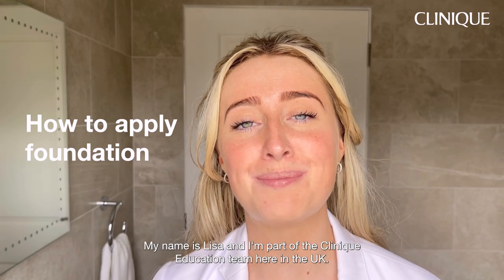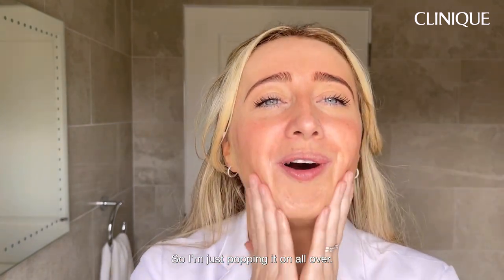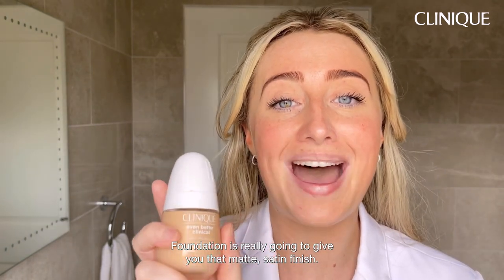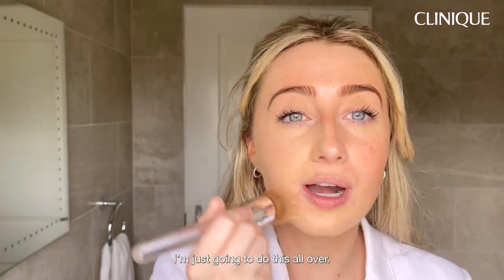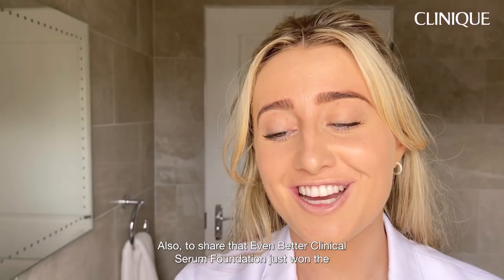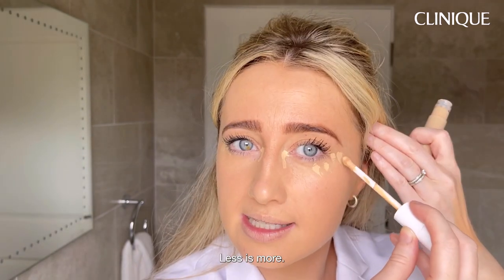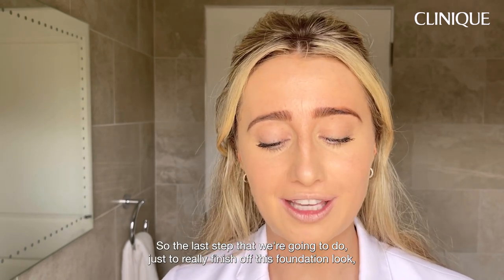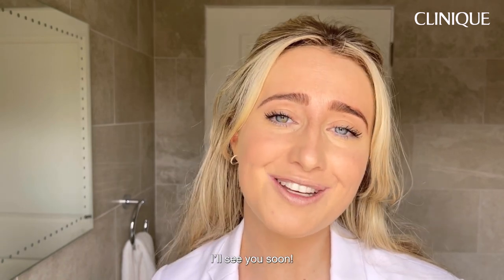Clinique UK | How To Apply Foundation Flawlessly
If you’re looking to achieve complexion perfection, you’ve come to the right place. Applying foundation sounds simple, but there are a few tricks that can make it easier to achieve a flawless finish, time and time again. Here, Clinique’s Skin School Consultant Lisa Wilson shows you the best way to apply foundation and shares her go-to application tips.✨

Need a little help finding the right foundation for you? 🙋 Discover your perfect match with Virtual Try On, or book in for a free Skin School session with one of our expert Consultants for 1:1 guidance.